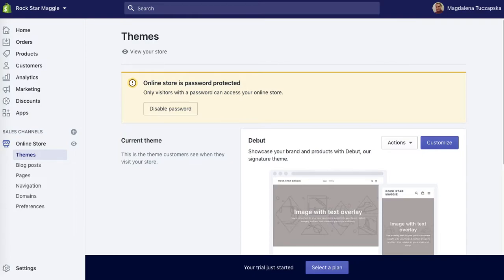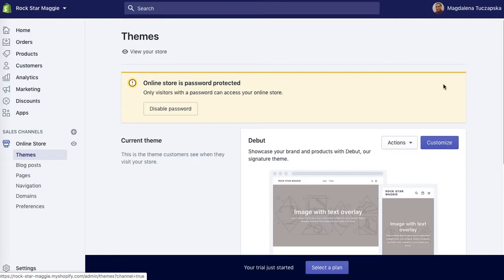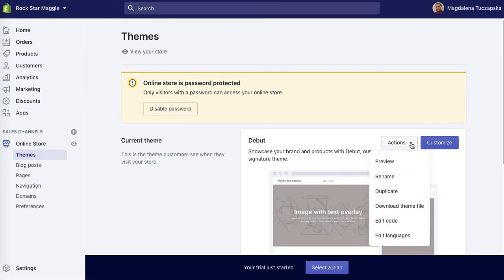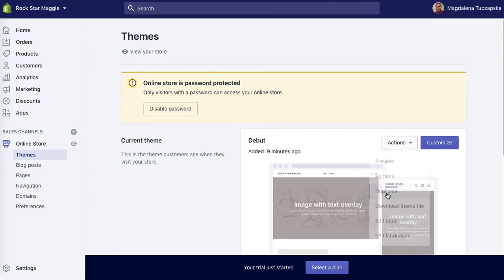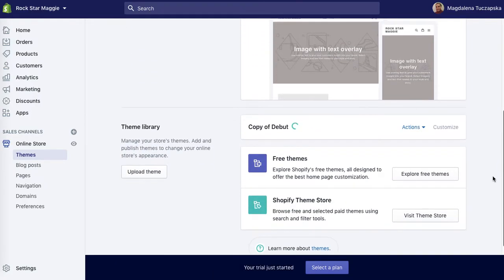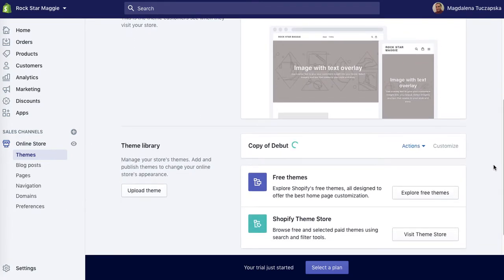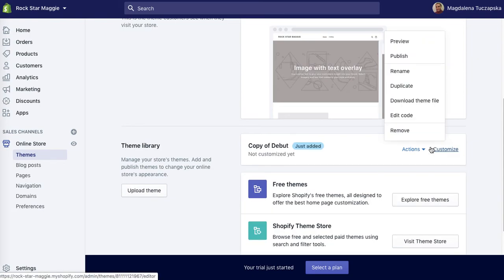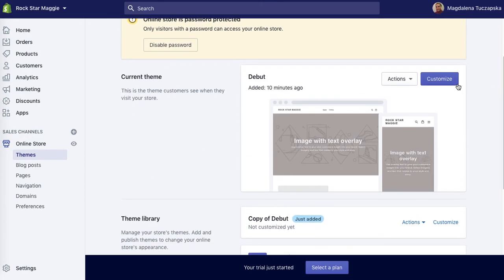How to duplicate Shopify theme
Want to work on your Shopify theme, but don't want to mess up the design? Duplicate your theme first - you can then recover it without losing any data. Here's how to do it.